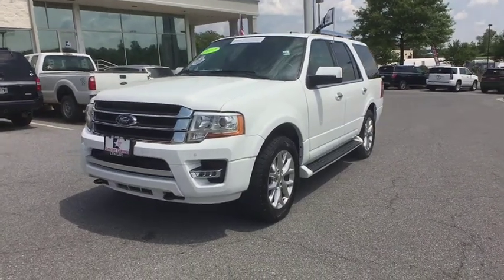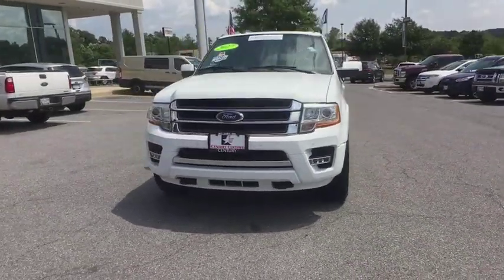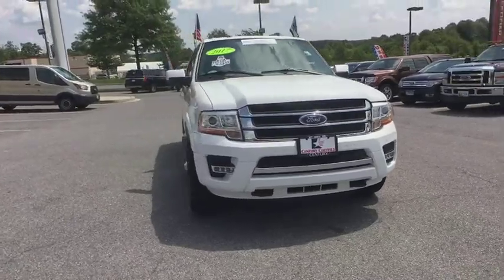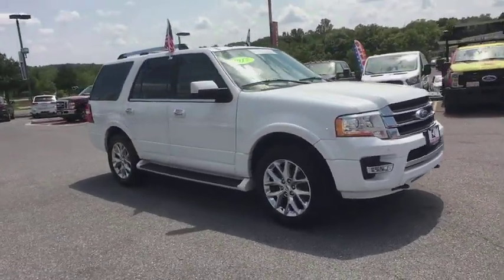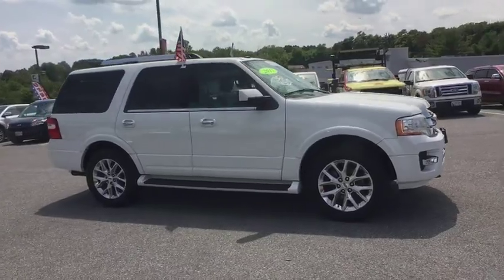2017 Ford Expedition Mt. Airy, Westminster, Skysville, Germantown, Frederick, MD 33096A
Oxford White  2017 Ford Expedition available in Mt. Airy, Maryland at Century Mt Airy. Servicing the Westminster, Skysville, Germantown, Frederick, MD area.

Clean CARFAX. Oxford White 2017 Ford Expedition Limited 4WD 6-Speed Automatic EcoBoost 3.5L V6 GTDi DOHC 24V Twin Turbocharged FORD CERTIFIED, REMAINDER OF FACTORY WARRANTY, **INCLUDES WARRANTY**, CLEAN VEHICLE HISTORY...NO ACCIDENTS!, MARYLAND STATE INSPECTED!, MOONROOF SUNROOF, NAVIGATION GPS NAV, RECENT CENTURY TRADE IN, SERVICE RECORDS AVAILABLE, 4WD, BLUE TOOTH, REAR BACK UP CAMERA, 20 mpg.brbrRecent Arrival! Odometer is 7697 miles below market average!brbrAwards:br  * JD Power Initial Quality Study (IQS)   * 2017 KBB.com Brand Image Awards   * 2017 KBB.com 10 Most Awarded BrandsbrbrbrReviews:brbr  * Roomy third-row seat; strong and efficient turbocharged V6; easy-folding rear seats increase interior flexibility; tows more than similarly sized crossovers. Source: Edmunds
Black Side Windows Trim and Black Front Windshield Trim,Body-Colored Bodyside Cladding and Body-Colored Fender Flares,Body-Colored Front Bumper w/Body-Colored Rub Strip/Fascia Accent and 2 Tow Hooks,Body-Colored Power Heated Side Mirrors w/Driver Auto Dimming  Convex Spotter  Power Folding and Turn Signal Indicator,Body-Colored Rear Step Bumper w/Body-Colored Rub Strip/Fascia Accent,Chrome Door Handles,Chrome Grille,Clearcoat Paint,Deep Tinted Glass,Flip-Up Rear Window w/Fixed Interval Wiper  Heated Wiper Park and Defroster,Front Fog Lamps,Full-Size Spare Tire Stored Underbody w/Crankdown,Fully Automatic Projector Beam Halogen Headlamps w/Delay-Off,Galvanized Steel/Aluminum Panels,Perimeter/Approach Lights,Power Liftgate Rear Cargo Access,Roof Rack,Running Boards,Speed Sensitive Rain Detecting Variable Intermittent Wipers,Steel Spare Wheel,Tailgate/Rear Door Lock Included w/Power Door Locks,Tires: P275/55R20 AT BSW,Wheels: 20' Polished Aluminum,2 Seatback Storage Pockets,3 12V DC Power Outlets,3 12V DC Power Outlets and 1 AC Power Outlet,40-20-40 Folding Split-Bench Front Facing Heated Manual Reclining Fold Forward Seatback Leather Rear Seat,Analog Display,Cargo Space Lights,Carpet Floor Trim,Compass,Cruise Control w/Steering Wheel Controls,Dashboard Storage  Driver / Passenger And Rear Door Bins,Day-Night Auto-Dimming Rearview Mirror,Delayed Accessory Power,Driver And Passenger Visor Vanity Mirrors w/Driver And Passenger Illumination  Driver And Passenger Auxiliary Mirror,Dual Zone Front Automatic Air Conditioning,Fade-To-Off Interior Lighting,Fixed 60-40 Split-Bench Vinyl 3rd Row Seat Front  Power Fold Into Floor and 2 Fixed Head Restraints,FOB Controls -inc: Remote Engine Start,Front And Rear Map Lights,Front Center Armrest,Front Cigar Lighter(s),Front Cupholder,Full Carpet Floor Covering -inc: Carpet Front And Rear Floor Mats,Full Cloth Headliner,Full Floor Console w/Covered Storage  Full Overhead Console w/Storage  Conversation Mirror  3 12V DC Power Outlets and 1 AC Power Outlet,Garage Door Transmitter,Gauges -inc: Speedometer  Odometer  Voltmeter  Oil Pressure  Engine Coolant Temp  Tachometer  Trip Odometer and Trip Computer,Heated & Cooled Perforated Leather Fr Bucket Seats -inc: 8 passenger seating  10-way power driver and passenger seats w/power recline and 2-way power lumbar and driver seat memory,HVAC -inc: Underseat Ducts  Auxiliary Rear Heater and Headliner/Pillar Ducts,Illuminated Glove Box,Interior Trim -inc: Simulated Wood/Metal-Look Instrument Panel Insert  Simulated Wood/Metal-Look Door Panel Insert  Simulated Wood/Metal-Look Console Insert and Chrome Interior Accents,Keypad,Leather Door Trim Insert,Leather Gear Shift Knob,Leather Steering Wheel,Manual Adjustable Front Head Restraints and Fixed Rear Head Restraints,Memory Settings -inc: Door Mirrors and Pedals,Outside Temp Gauge,Perimeter Alarm,Power 1st Row Windows w/Driver 1-Touch Up/Down,Power Adjustable Pedals,Power Door Locks w/Autolock Feature,Power Rear Windows and Power Vented 3rd Row Windows,Power Tilt/Telescoping Steering Column,Proximity Key For Doors And Push Button Start,Rear Cupholder,Rear HVAC w/Separate Controls,Remote Keyless Entry w/Integrated Key Transmitter  Illuminated Entry and Panic Button,Remote Releases -Inc: Keyfob Rear Window,Seats w/Leatherette Back Material,Securilock Anti-Theft Ignition (pats) Engine Immobilizer,Systems Monitor,Trip Computer,Trunk/Hatch Auto-Latch,1620# Maximum Payload,250 Amp Alternator,28 Gal. Fuel Tank,3.31 Axle Ratio,4-Wheel Disc Brakes w/4-Wheel ABS  Front And Rear Vented Discs  Brake Assist  Hill Descent Control and Hill Hold Control,72-Amp/Hr 650CCA Maintenance-Free Battery w/Run Down Protection,Auto Locking Hubs,Class IV Towing w/Harness  Hitch  Brake Controller and Trailer Sway Control,D